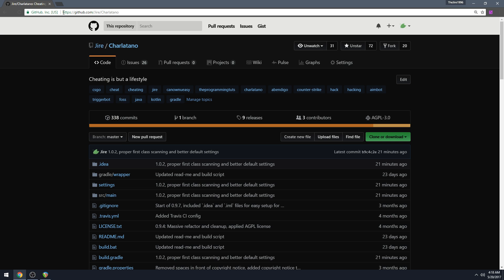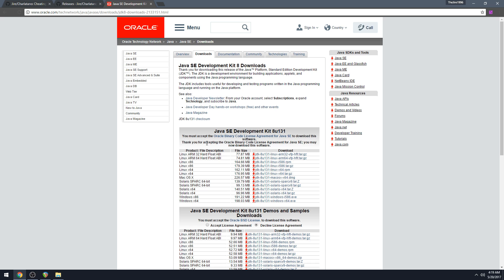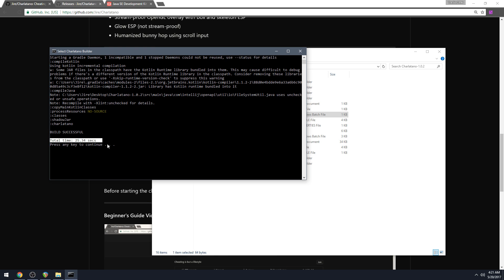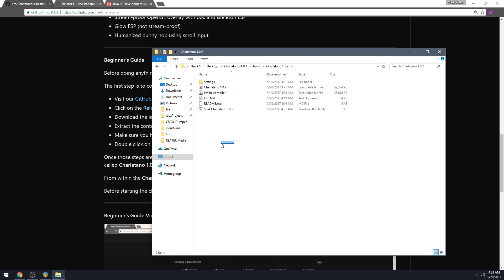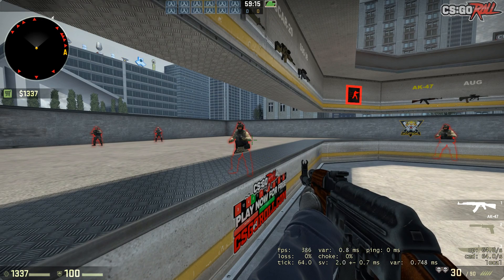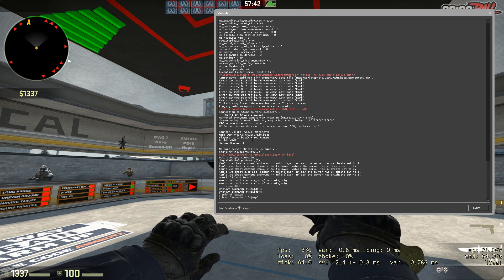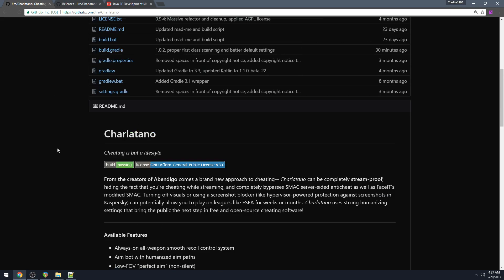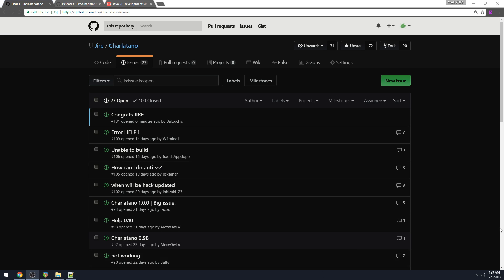Charlatano: Beginner's Installation/Usage Guide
This video shows you how to install and use Charlatano by building from source.